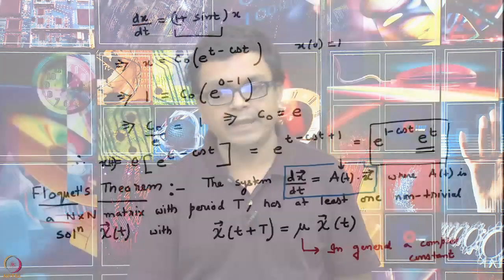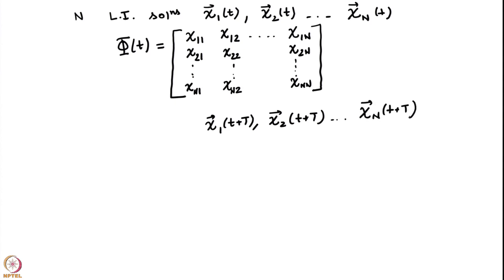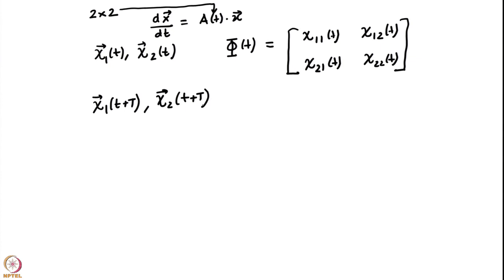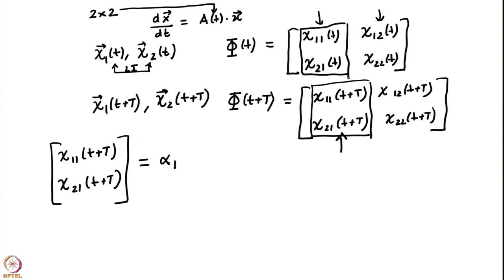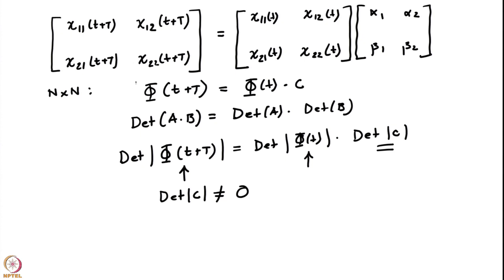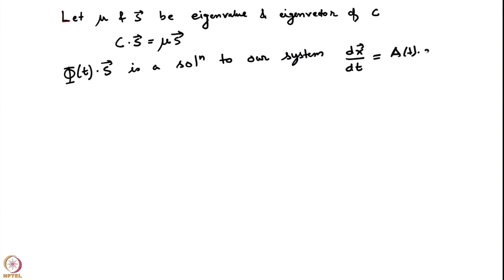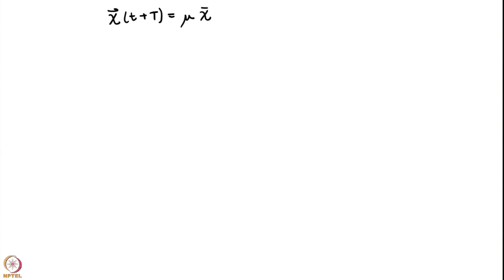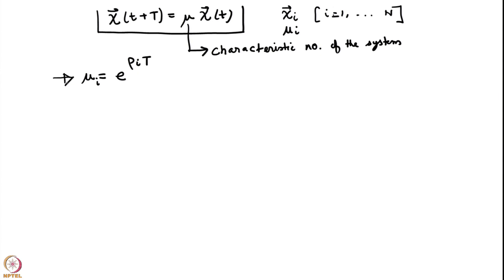Lecture 26: Floquet theorem (contd..)